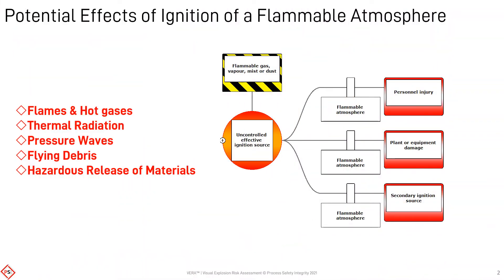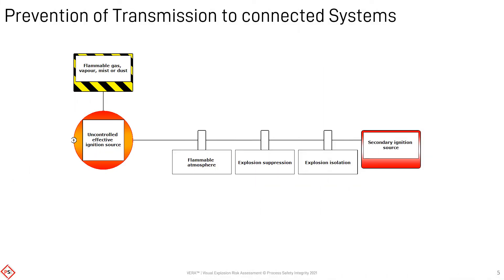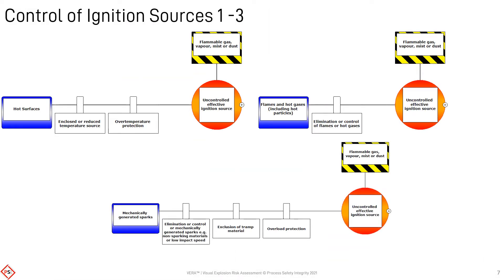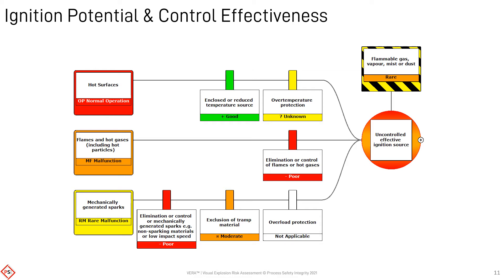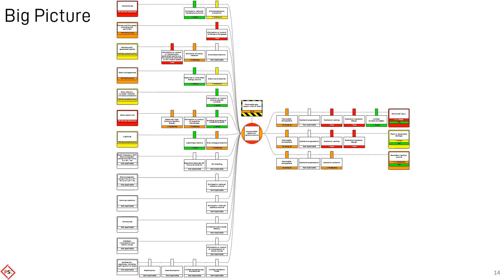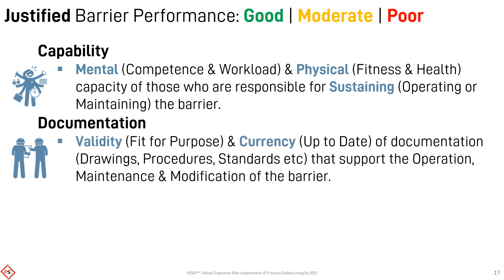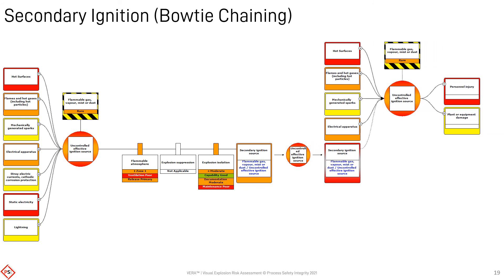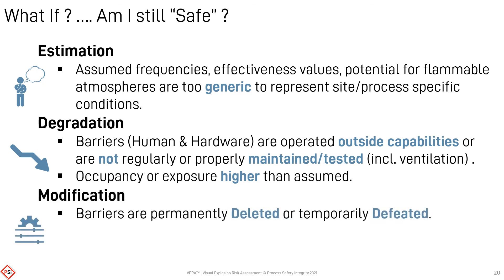VERA Visual Explosion Risk Assessment